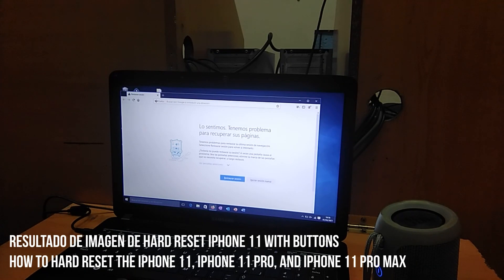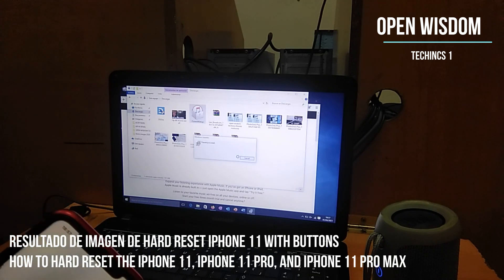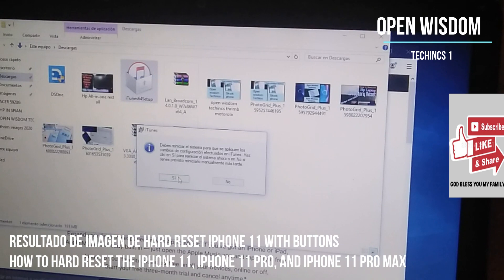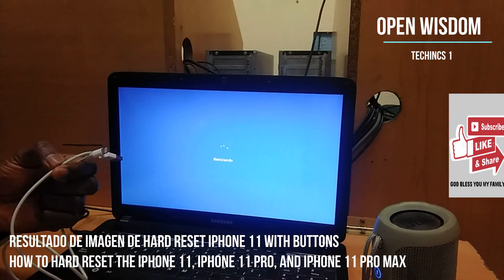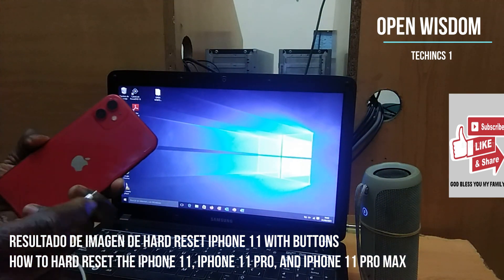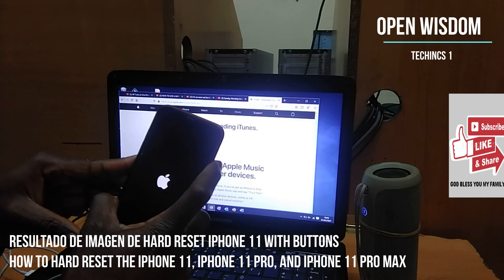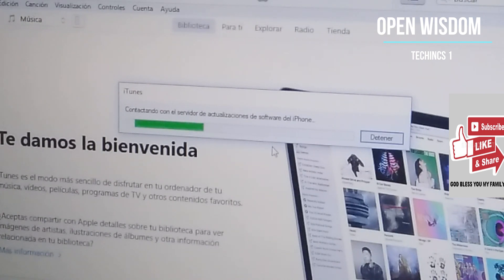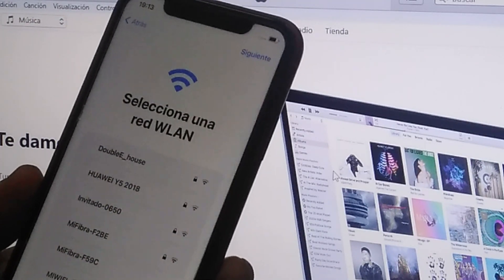How to Hard Reset the iPhone 11 without problem 2021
A factory data reset both hard or soft will erase all of your personal information on your device and return it to its out of the box state. You are doing this factory data wipe/reset on your device at your own risk. But just follow the step it will be easy. In this video, you'll find step-by-step guides for performing the button combinations of all of the above functions